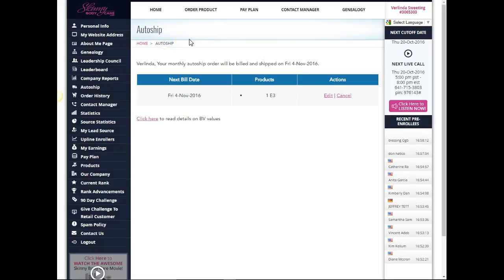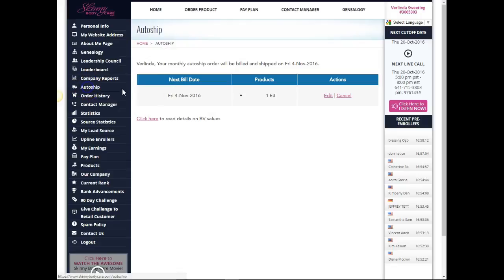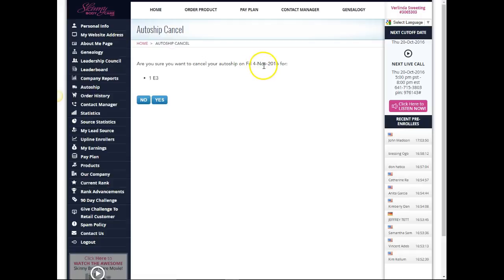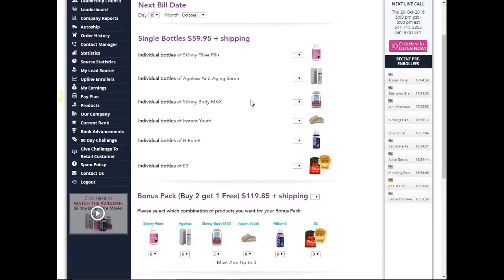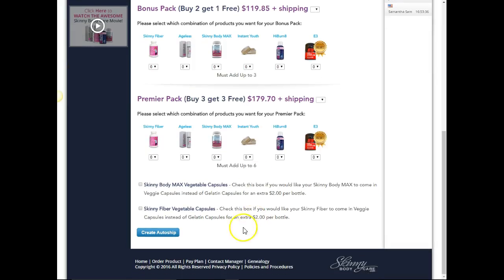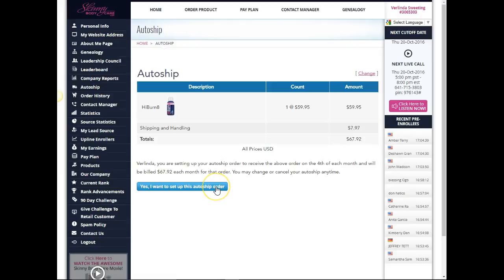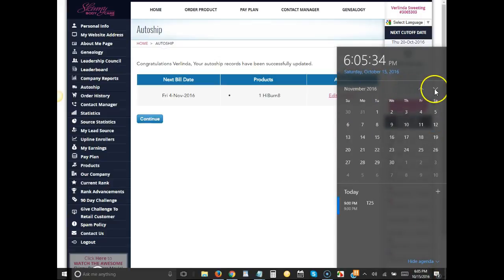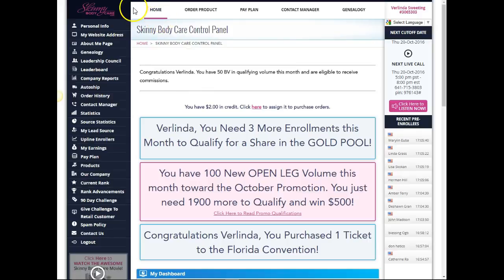How to change autoship Skinny Body Care with Verlinda Sweeting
In this video I will show you how you can change your autoship in your skinny body care back office and order something else.

Skinny Body Care DAY 99 Banner Advertising with Verlinda Sweeting